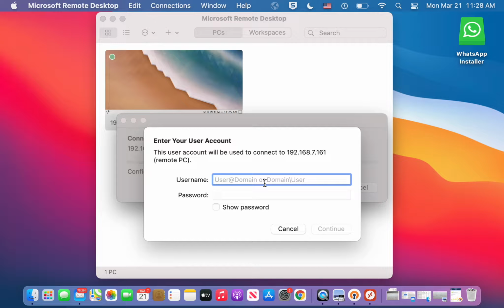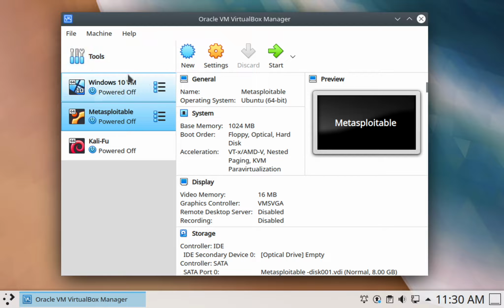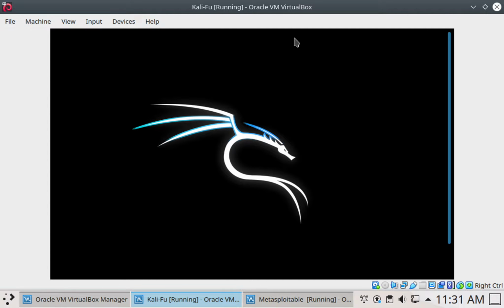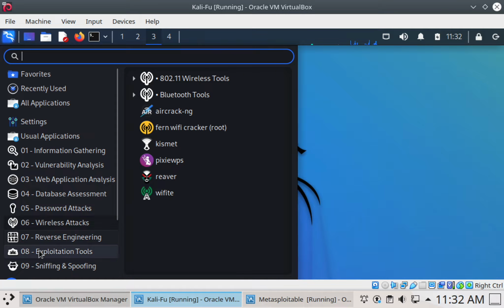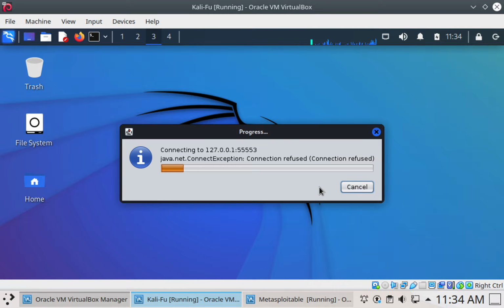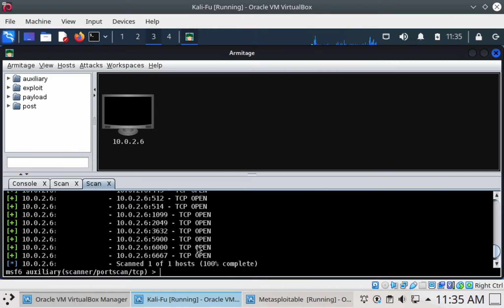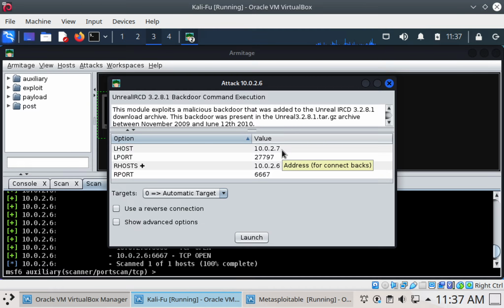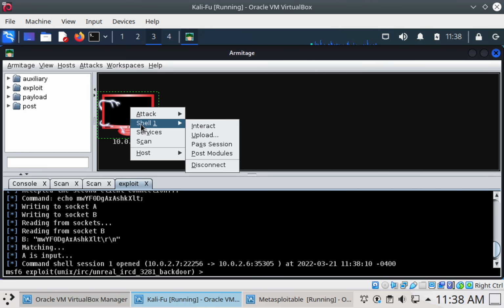Armitage for penetration testing